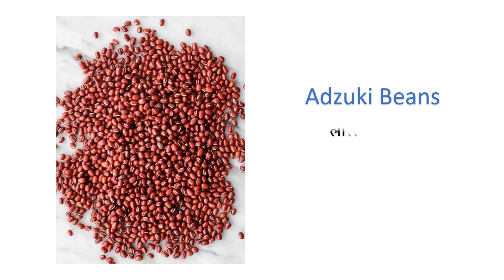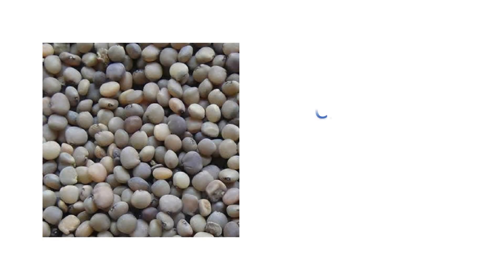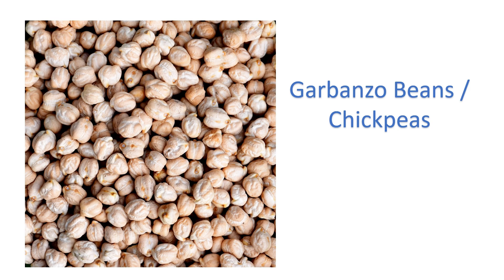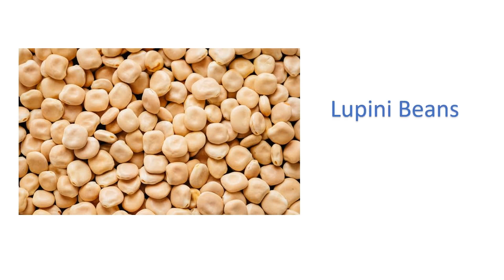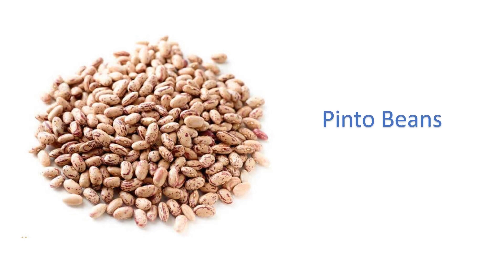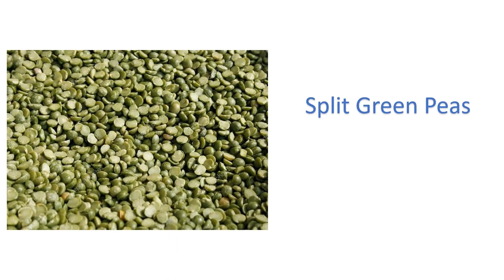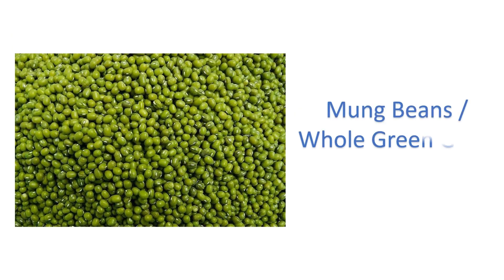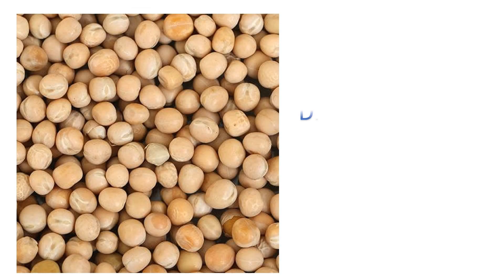Pulses names in English & Hindi | Pulses Vocabulary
Pulses names in English & Hindi
Pulses Vocabulary
insects in hindi and english
insects vocabulary
grains names in english & hindi
grains english names
grains hindi names
grains vocabulary
foods names in english
flowers names in english and hindi
hindi vocabulary
flowers names
fruits name in english
fruits names
40+ fruit names in english
vegetables names
vegetable names in English
English learning
easy English learning
learn English
30 vegetables names in English
English vocabulary
English vocab
build your vocabulary
make your vocabulary strong
what is the name of the vegetable
educational videos
learn vocab
easy english learning
educational channel
educational videos
English vocab
कीड़ा
कीड़े
कीड़े शब्दावली
कीड़ों के नाम हिंदी और अंग्रेजी में

The pictures or images used in this video are don't belong to me, I don't have any copyright on these images.
These images are from google itself and other websites like, pixabay, shutterstock, vectorstock, freepik. So all copyright goes to them.